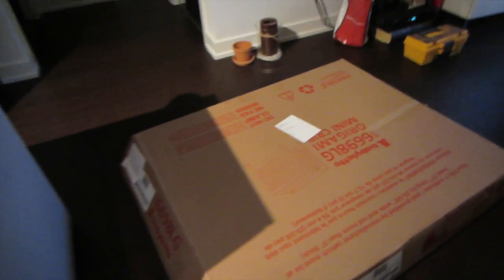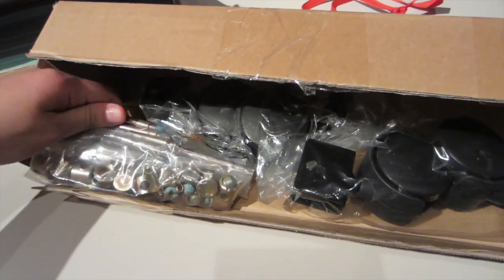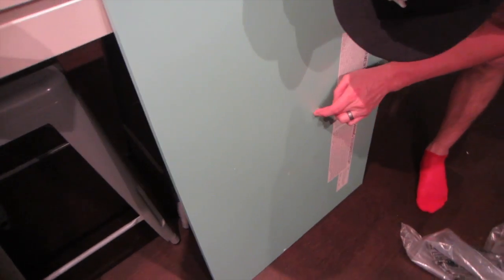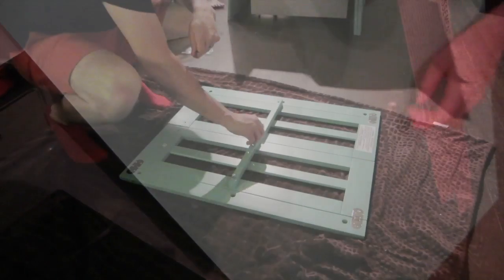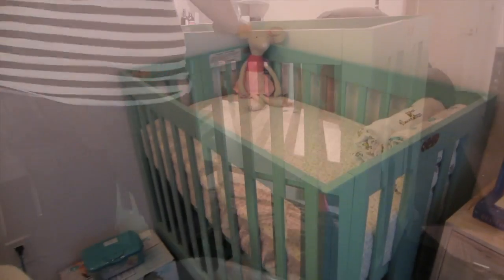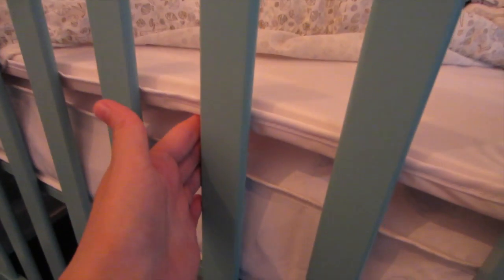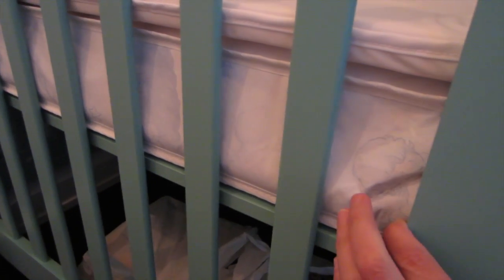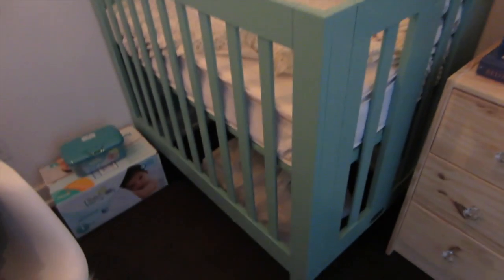Babyletto Origami Mini Crib - Blue Lagoon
We purchased the Babyletto Origami Mini Crib in blue lagoon. This is an unboxing & assembling video.